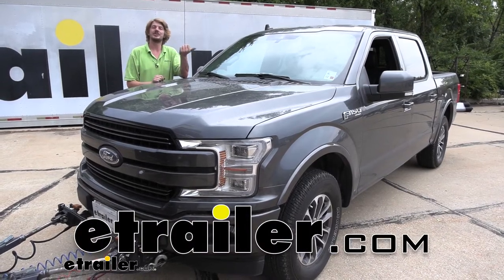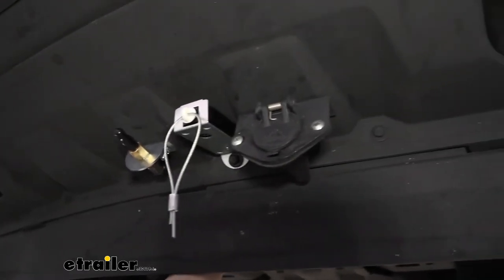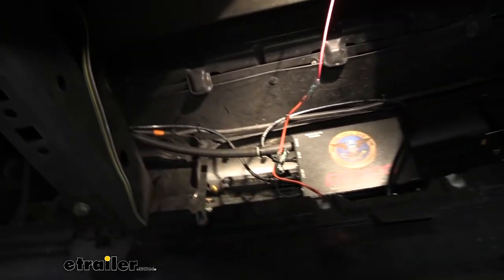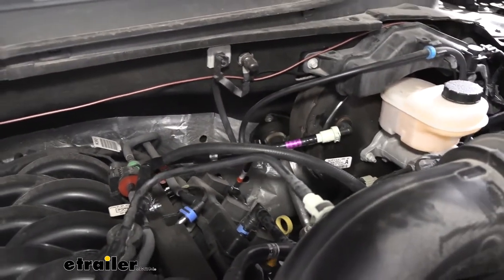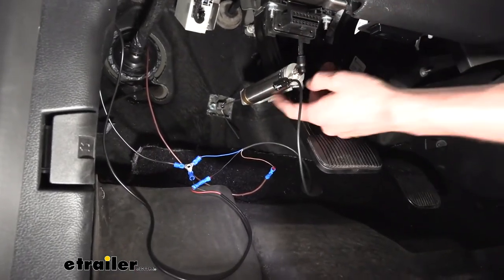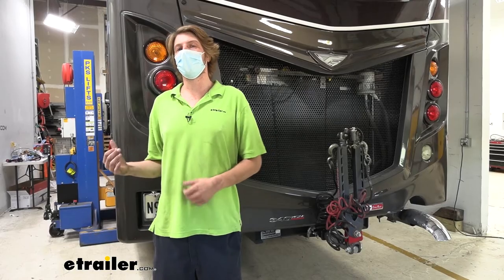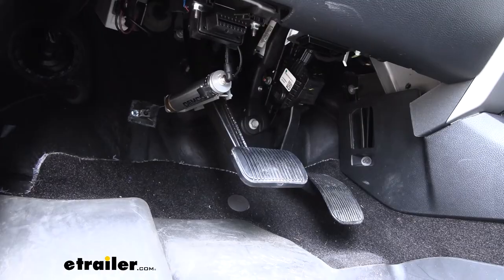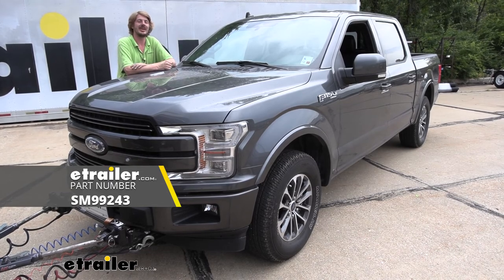etrailer | Demco SBS Air Force One Supplemental Braking System Installation - 2019 Ford F-150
Hi there, F150 owners. Today, on your 2019 Ford F150, we're gonna be taking a look at and showing you how to install Demco's Air Force One supplemental braking system. This braking system is designed to work with motor homes that have air brakes and is my number one top pick for braking systems if you have air brakes. Now, if your motor home has hydraulic brakes, then I would recommend Demco's Stay-IN-Play duo. That's my top pick for a hydraulic braking motor home. But since ours has air brakes here, we've installed it on our F150 and it's gonna be a truly proportional braking system that will apply the pedal as hard as you're applying it in the motor home.

That's gonna give you a nice, seamless brake performance because as you're hitting it harder in there, it's gonna apply harder here to make both your vehicle and your motor home stop seamlessly with one another. It's also really nice if you're in some heavy traffic and you're just barely kinda touching the brake here and there, same thing in the vehicle here. It's barely gonna be applying the brake in here, so that's gonna ensure we don't excessively wear the brakes in our vehicle, and we get the best braking performance. Also included with your kit, you'll receive a breakaway switch. That's going to apply the pedal if we have a catastrophic disconnect.

The cable here is connected between our breakaway switch pin and the hitch on our motor home. So in the event we did have that catastrophic disconnect, the cable here would pull the pin out of our breakaway switch and that would apply the brakes for our braking system to help it come to a safe stop. And so we know that our system is working properly, there's an LED indicator located in the vehicle. I'm gonna go ahead and pull that breakaway switch pin now, which will apply the pedal. If the pedal is actually applied, it will turn that light on.

And looky there, we heard the pedal apply, we can see the light, so we know that our system is working properly. I'm gonna reinsert the pin and that deactivates the system. We saw the light go out, so it looks like everything is going to be A-okay if we have a catastrophic disconnect. Now that we've covered some of the features of our braking system, why don't you follow along with me and we'll show you how to get it installed. This is going to be a pretty big installation.

If you're doing this at home, it could be done on a single Saturday, but I would probably give yourself a Saturday and a Sunday to get this completed. The vehicle is gonna take you longer than your motor home, but you're also gonna have to be able to lift that motor home up, which can be time-consuming as well. So the big part of this install is making sure that you're prepared and ready and you could easily get this done in the weekend. Let's get it going. We'll begin our installation here at the front of the vehicle. We first wanna get all the major components mounted up, so that way we know where we're gonna be routing all of our wires and our air lines and our vacuum lines and everything. So first thing we'll get those mounted up right here at the very front of the vehicle, we've put our breakaway switch here. We actually just kinda bent the bracket there that's pre-attached to your breakaway switch, the little tab on it. We removed the screw located here, slid it through the breakaway switch hole, and then just tightened it down to get that mounted up. For your connector here at the front of the vehicle, you'll put the male fitting on the vehicle side. The female's for the motor home side. We just put this right into the plastic. We used the hardware that it came included with, and we just kinda held this up here. We used a paint stick to make a couple marks for the holes. We used a 1/4-inch drill bit to drill out the two holes in the plastic shield. And then, we just slid the hardware down through. The hardware's gonna be a bolt followed by a fender washer, go through all of our components, and then we just put a nylon locking nut to secure that in place, same thing with the other screw. Then, just behind our bracket here, we drilled another hole in the middle between the two screws about an inch back, and that's just for our air line to be able to pass through the panel to plug it into the fitting here. Our next component is gonna be right on the other side of our paneling here, so let's head underneath. So we're just on the other side of our bumper now. That's where we mounted the main operating unit. We mounted this up by drilling two holes in the metal strip here at the bottom, and then just using fasteners that we provided